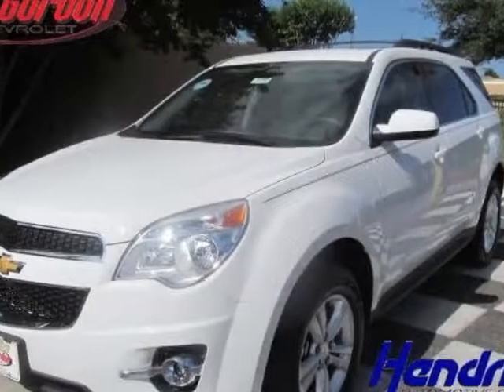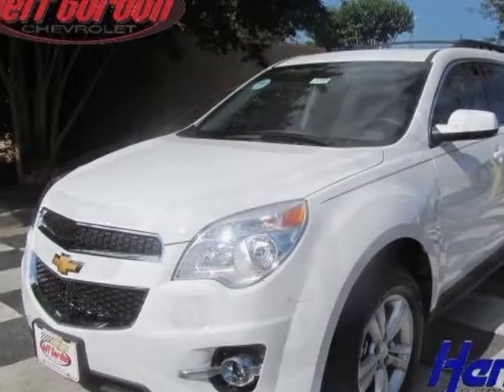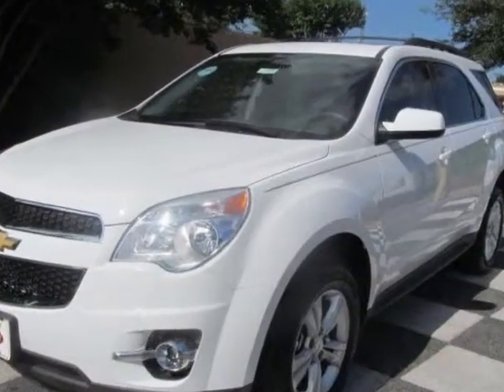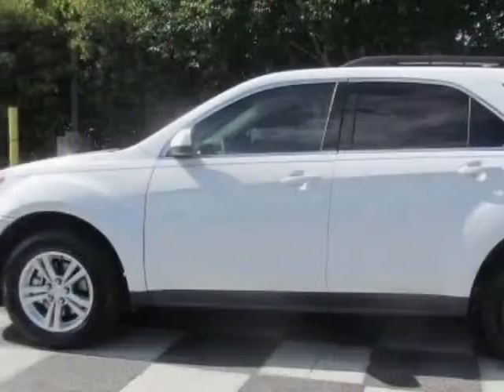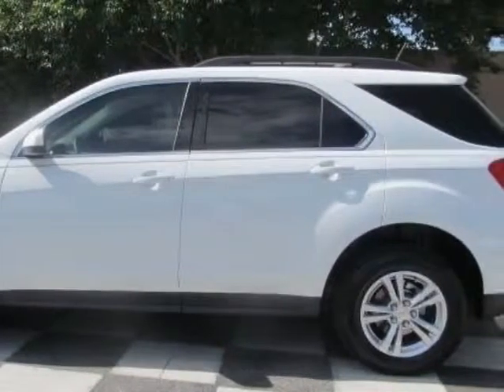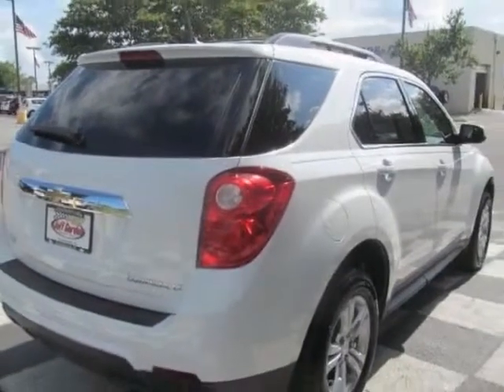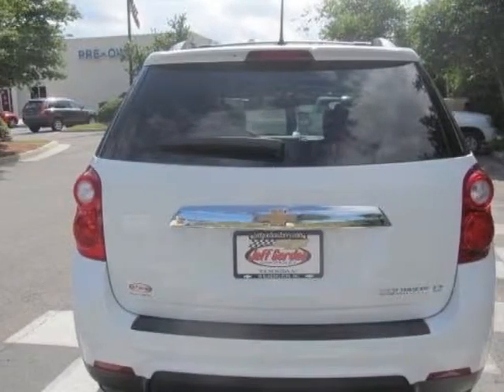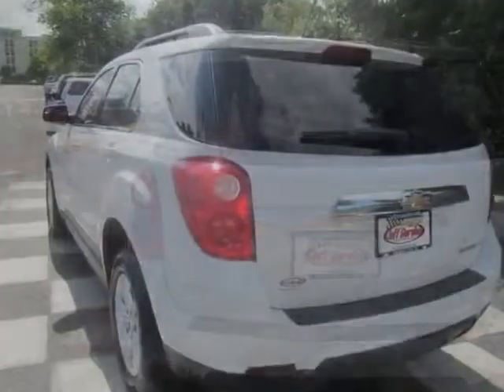2013 Chevrolet Equinox FWD 4dr LT w/2LT SUV - Wilmington, NC